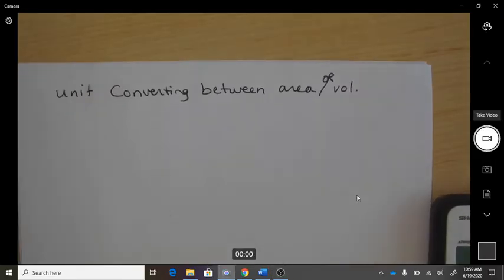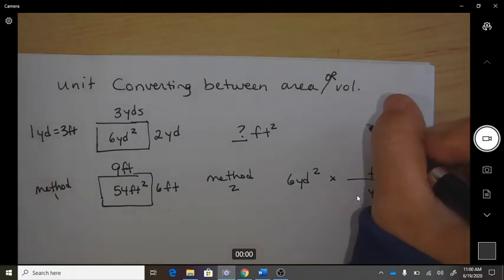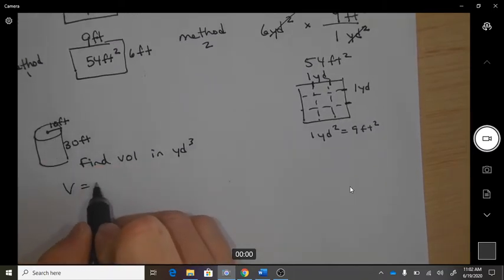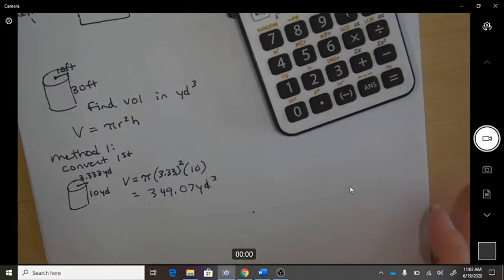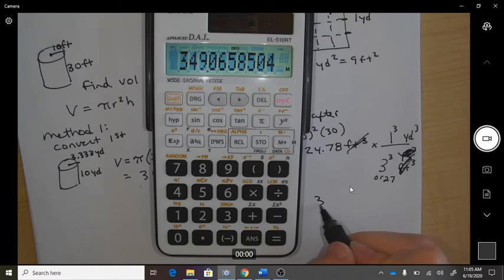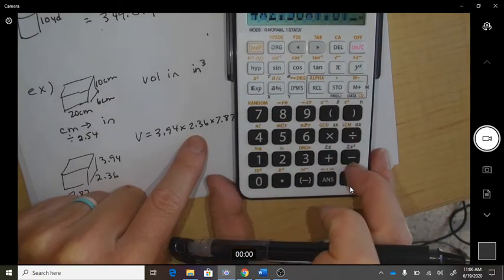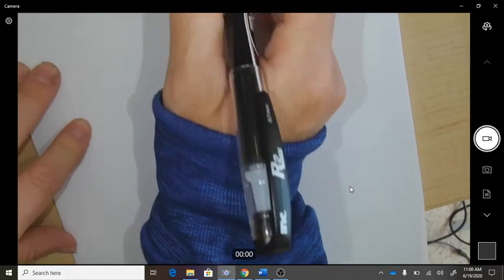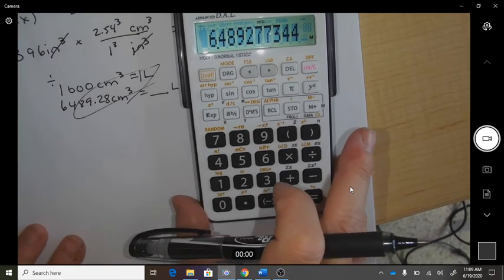L7 converting measurement units in area or volume